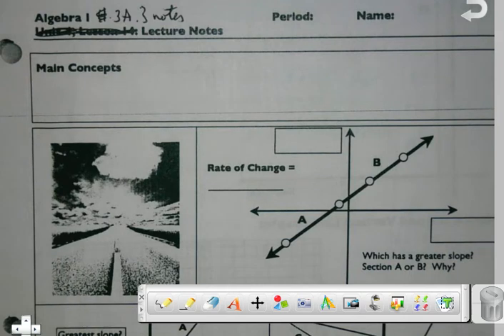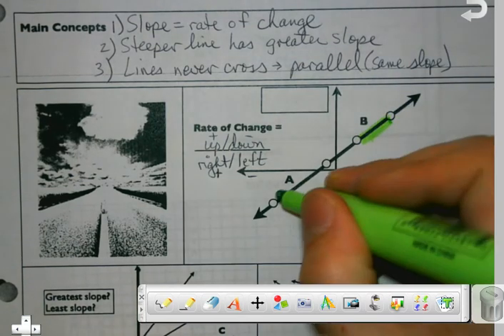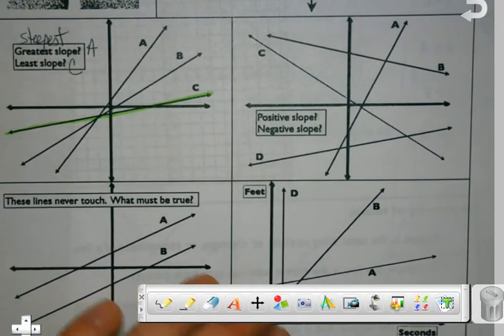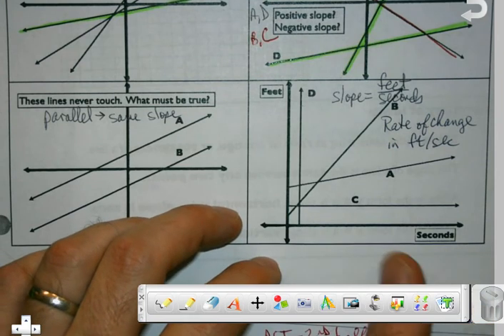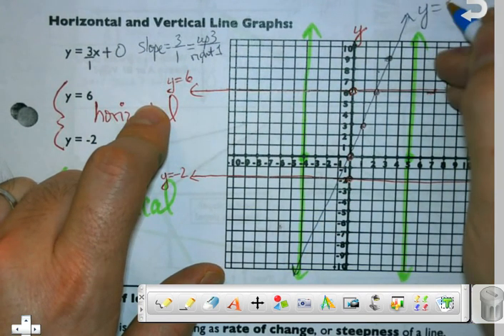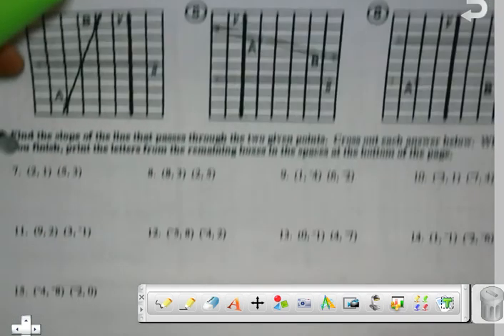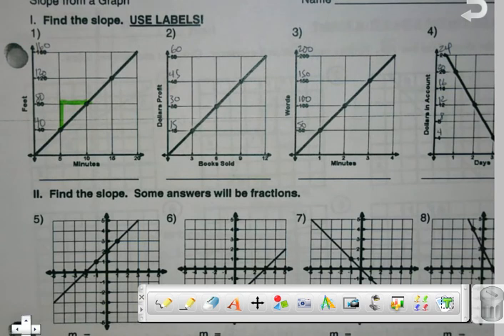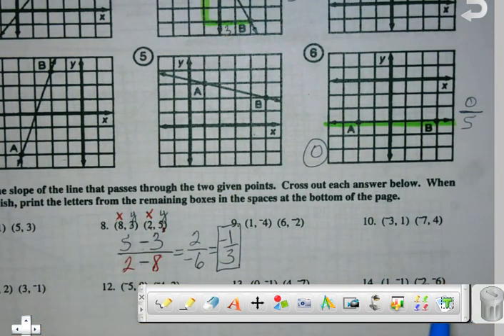Alg 1 - Slope Day 2 3a.3 Notes and start Duck Slope Wks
Continuing with slope notes and a start on today's homework